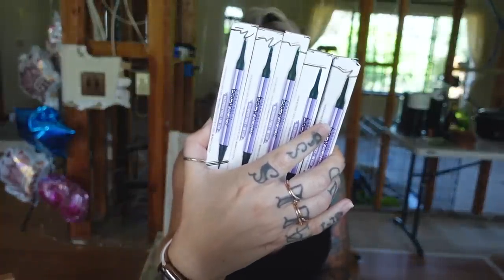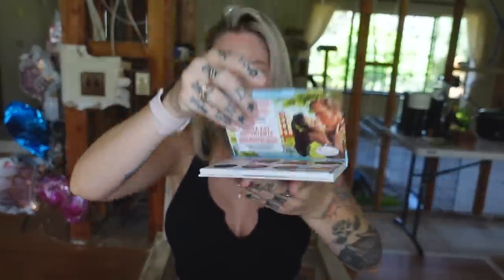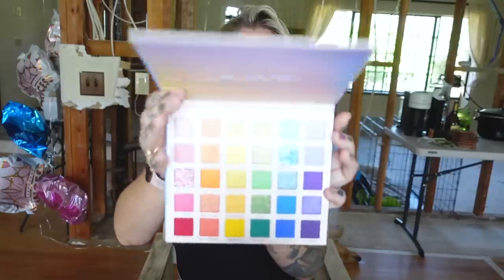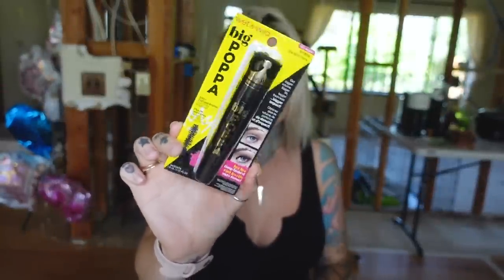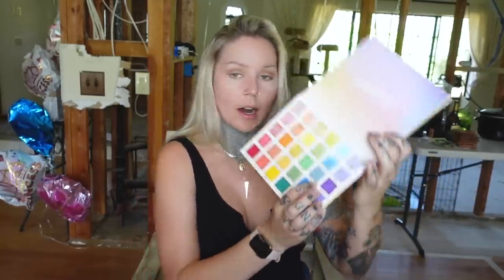GRWM: SO MY EX IS HAVING A BABY + TESTOSTERONE UPDATE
Here's a video that I didn't realize I would make but a lot of you have been asking about how I'm feeling about my ex-husband who didn't want children is having a baby! Also some updates on my dissolved lip filler, testosterone/gut stuff. My Blog | Current favs | Household Favs

The doctor who's been doing my blood panel stuff: Dr. Brooke Leverone

❤︎ DID WE JUST BECOME BEST FRIENDS?

🌈 Check out my CF and vegan hair color and hair care line,